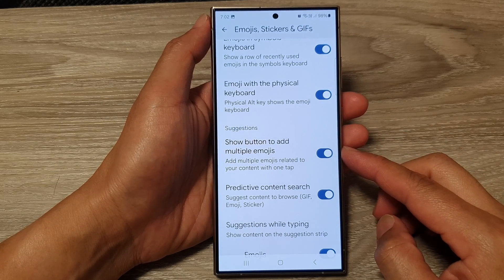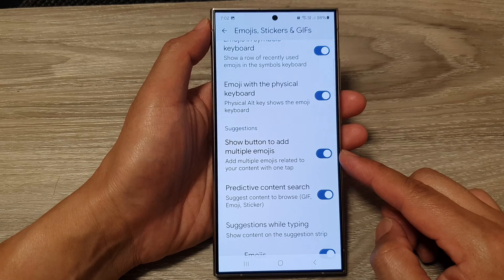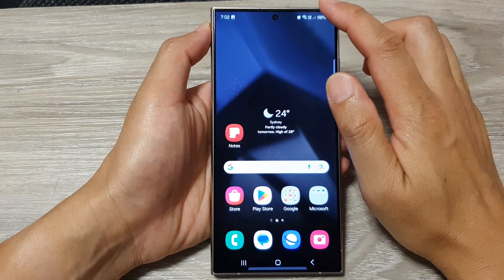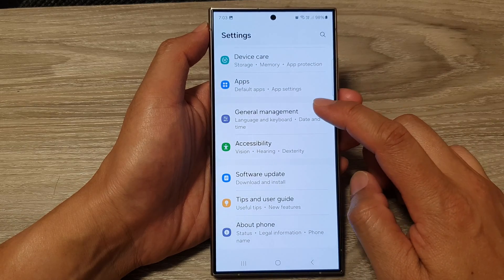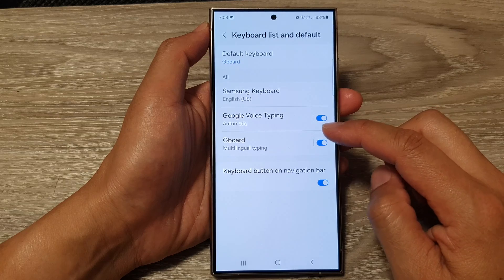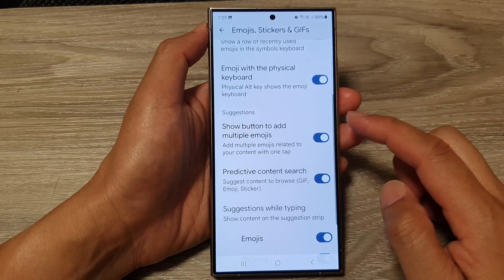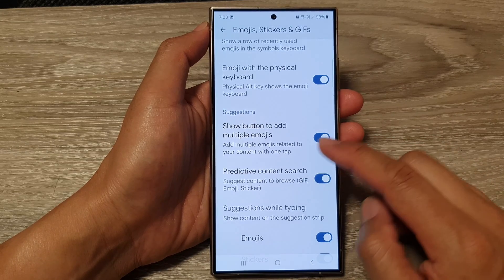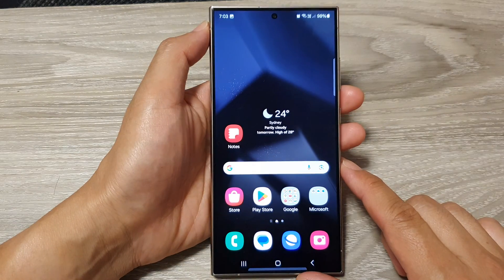Galaxy S24/S24+/Ultra: How to Enable/Disable Show Button To Add Multiple Emojis For Google Keyboard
Welcome to our step-by-step guide on customizing your Google Keyboard/Gboard on the latest Samsung Galaxy S24, S24+, and Ultra models! In this tutorial, we'll show you how to effortlessly enable or disable the option to add multiple emojis with just a tap. Whether you're an emoji enthusiast or prefer a cleaner interface, we've got you covered. Watch the video to master this feature and personalize your typing experience on the Galaxy S24 series.